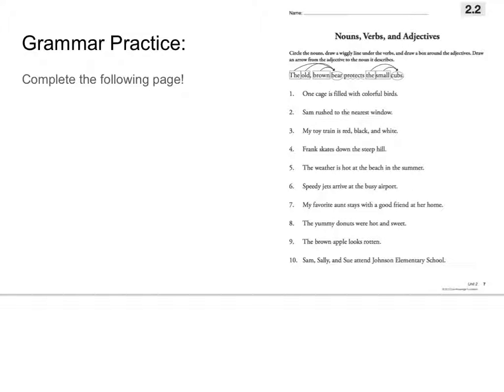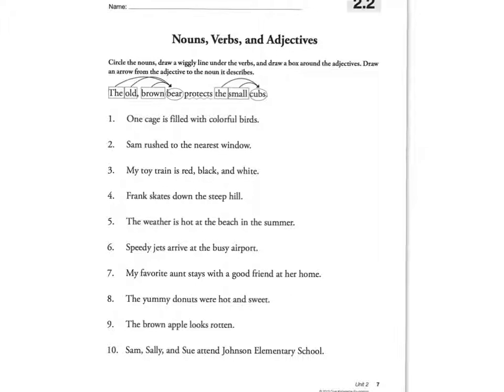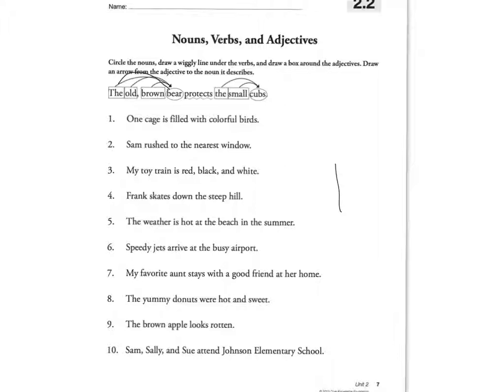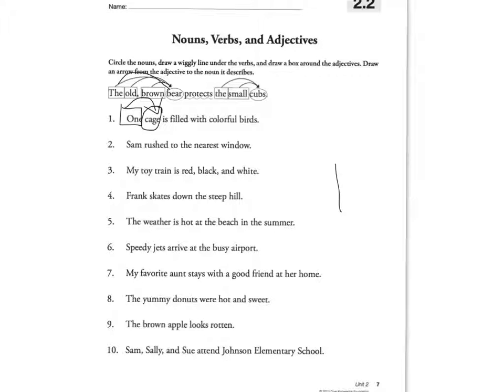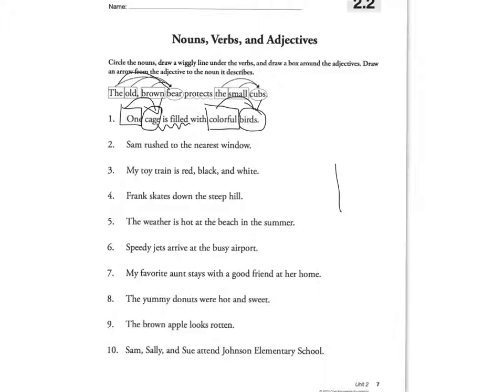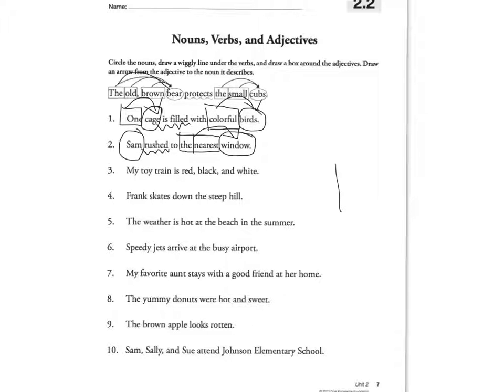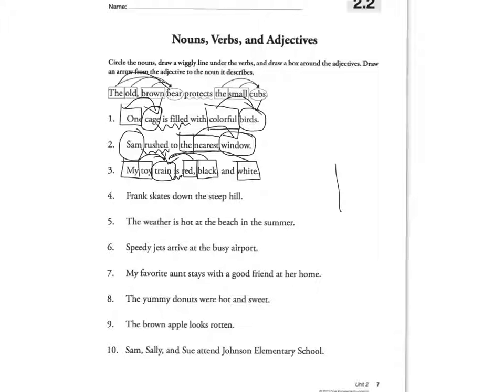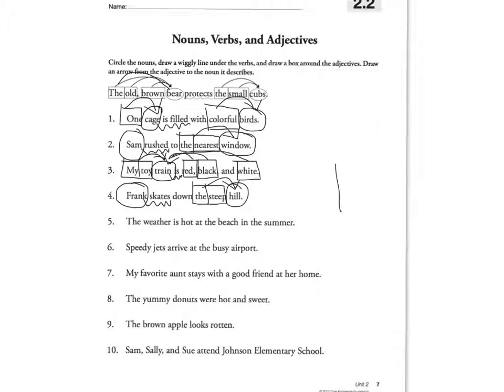EE grammar sheet